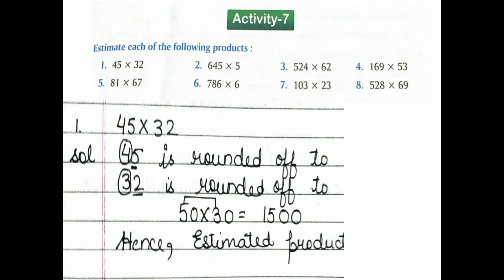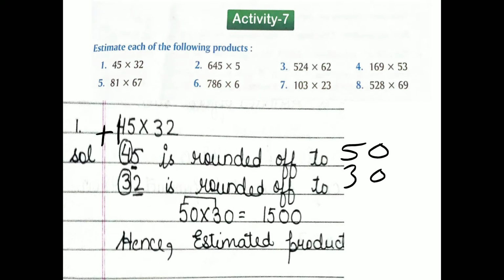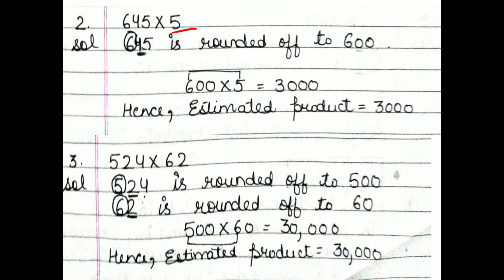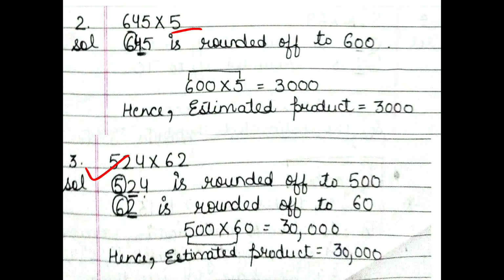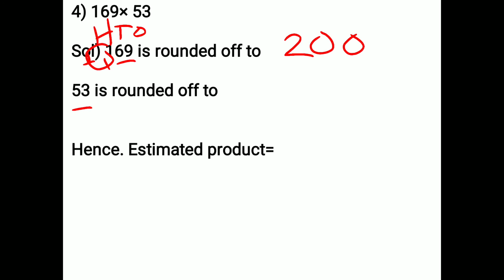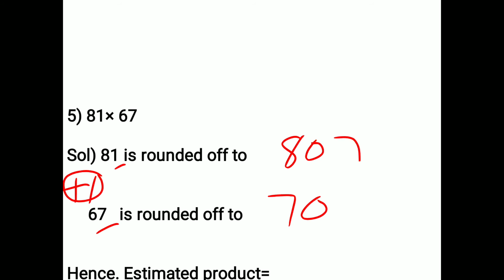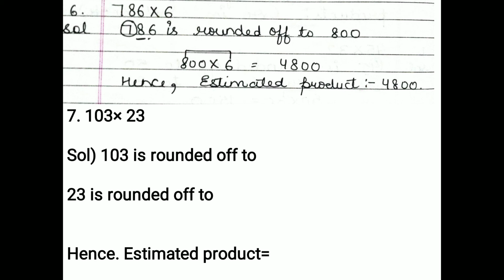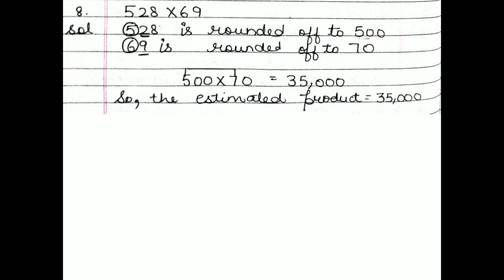Class-4 L- 5 Multiplication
Activity-7 ( Estimation)